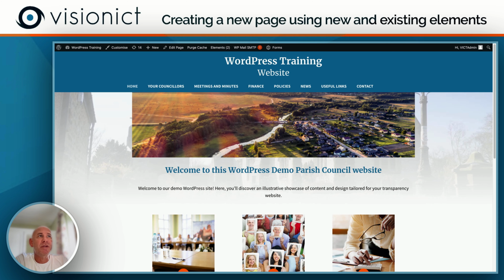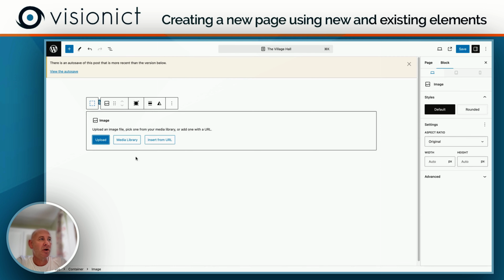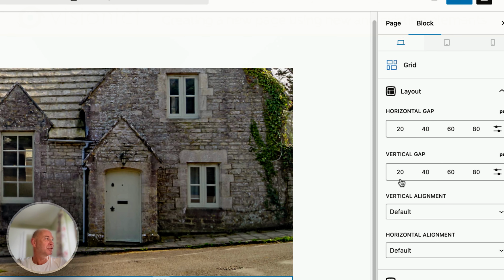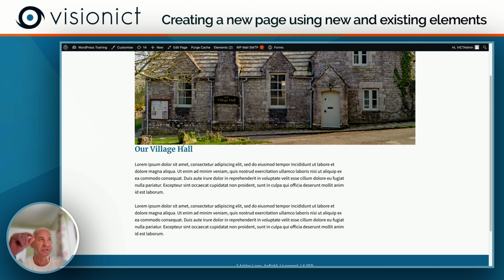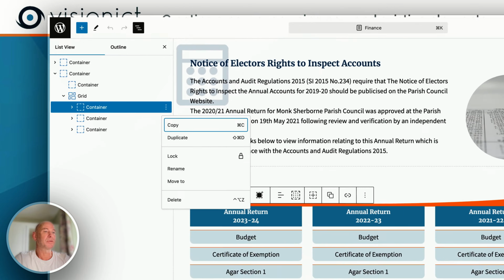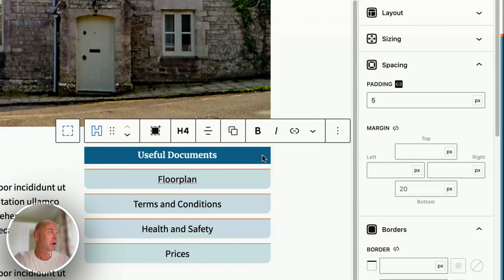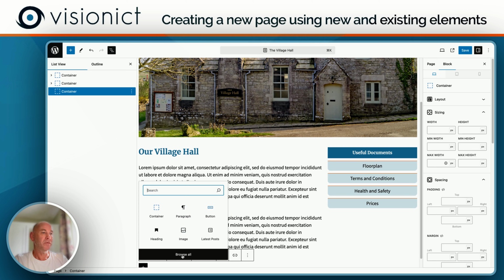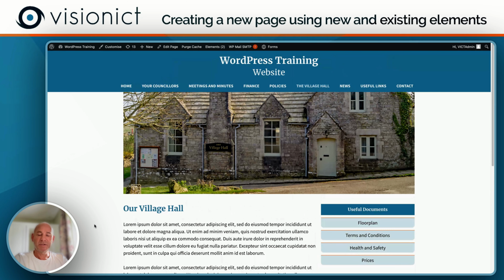Creating and Customising WordPress Pages: A Step-by-Step Guide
Welcome to our comprehensive training video on creating and customising WordPress web pages! In this tutorial, we'll walk you through the process of adding new pages, populating them with content, and organising elements for optimal layout. Learn how to manage containers, adjust spacing, link documents, and incorporate images seamlessly. Perfect for beginners and those looking to enhance their web design skills.